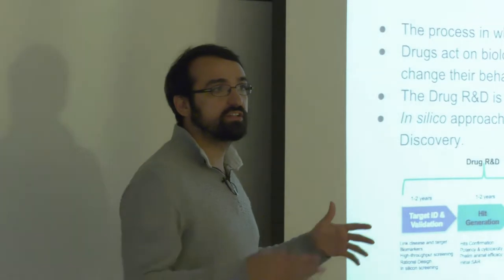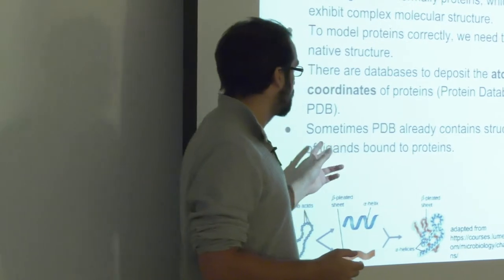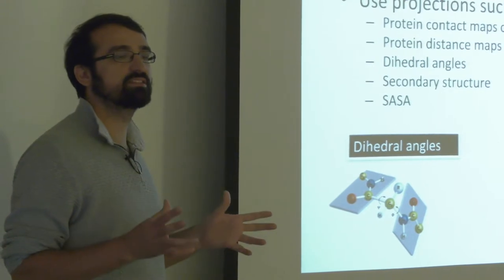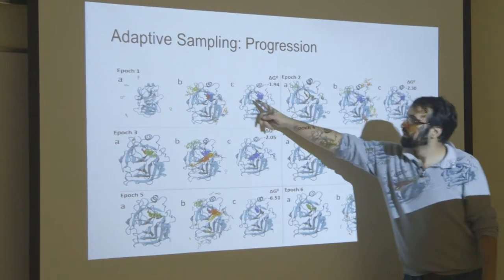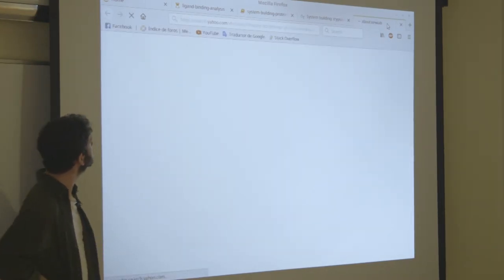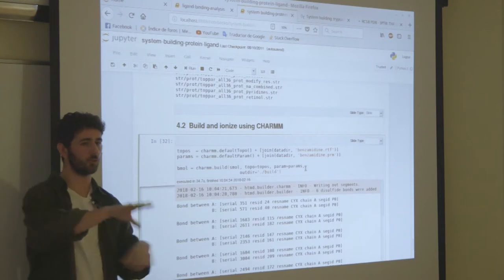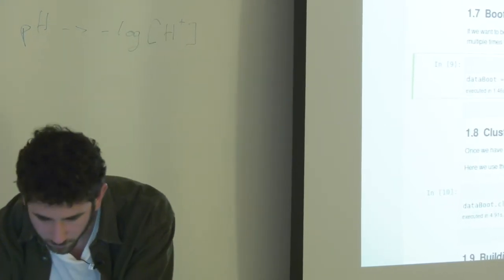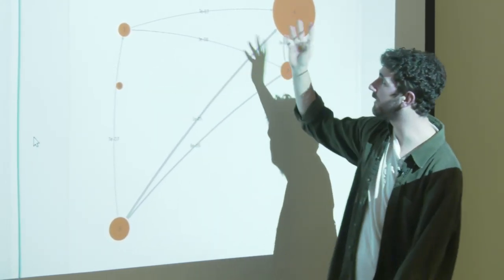High Throughput Molecular Dynamics Simulations for Drug Discovery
The session will show how MD simulations have become an excellent tool for drug discovery, thanks to the parallelisation of MD codes and the usage of GPU's. The session will be divided into 1h of presentation, with theoretical background of MD simulations and their analysis and example applications in the field of drug discovery, and
session on the set up, preparation and execution of a protein-ligand simulation, as well as the analysis techniques required to extract the thermodynamical and kinetic properties of the system.